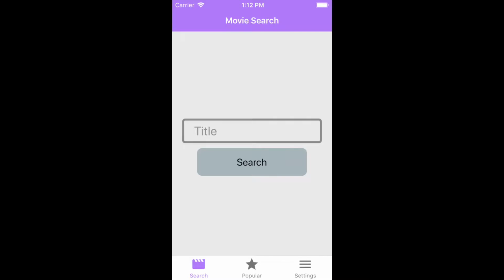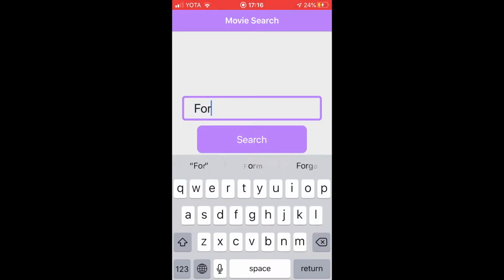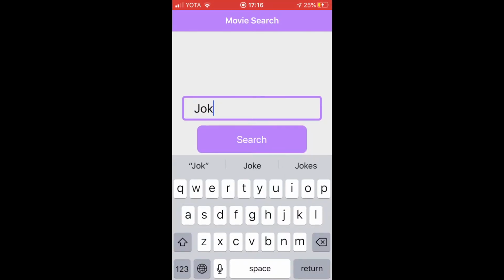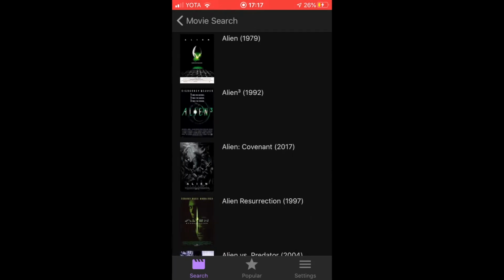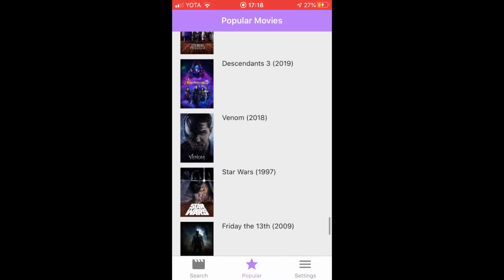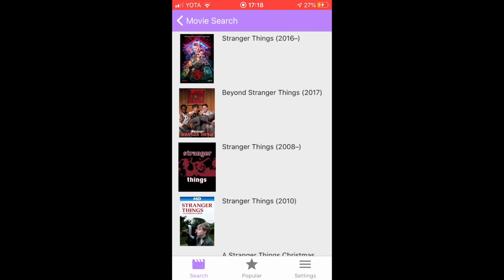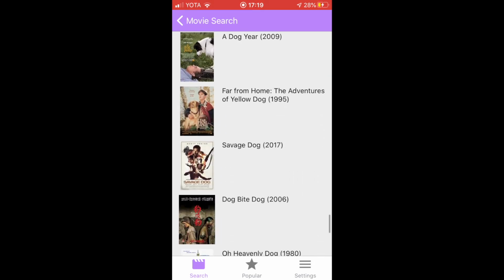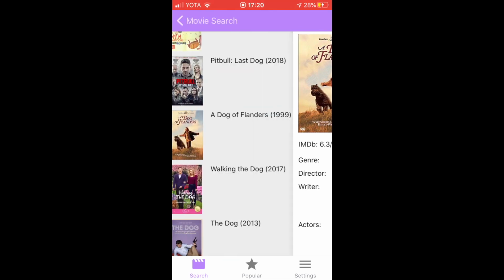Movie Search App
Project 2 for the CS50Mobile edX course